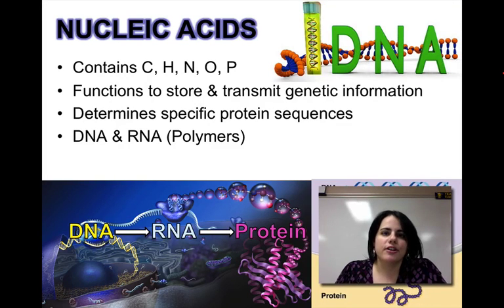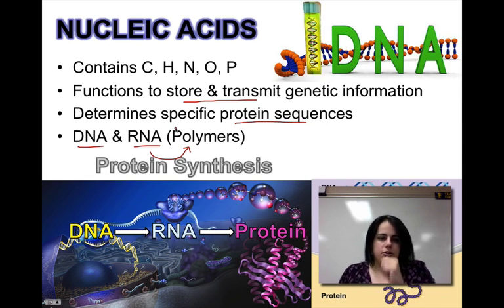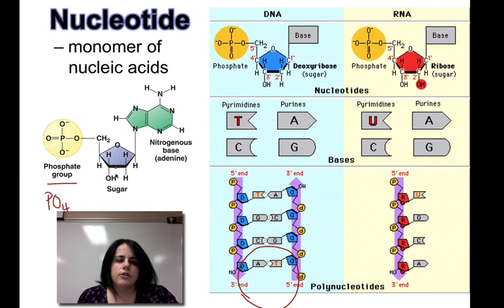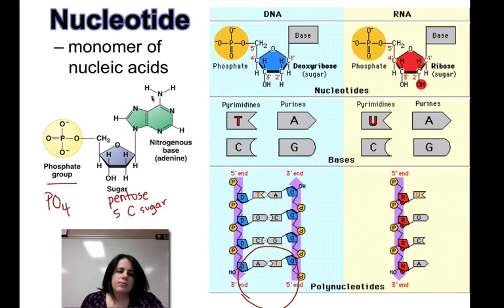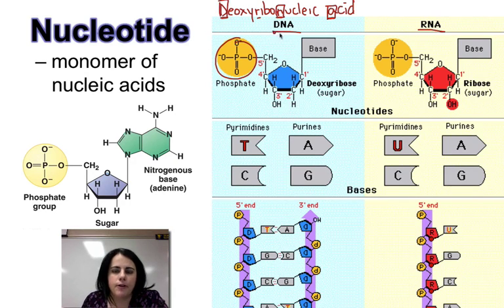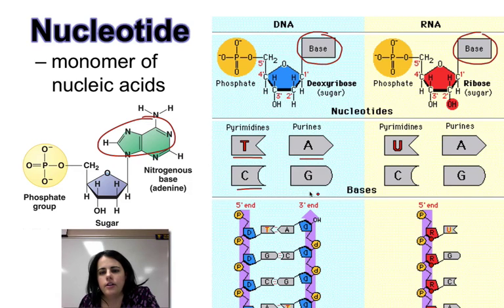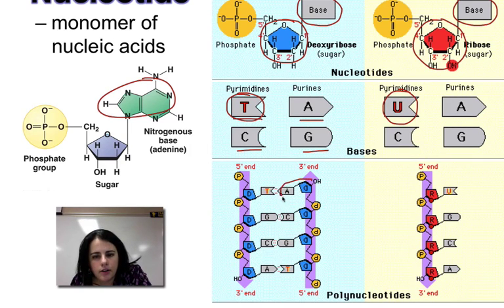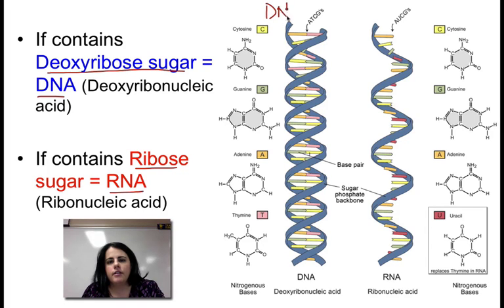Ch. 2B - Nucleic Acids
Honors Biology - Introduction to Nucleic Acids, including nucleotides, DNA and RNA structure.